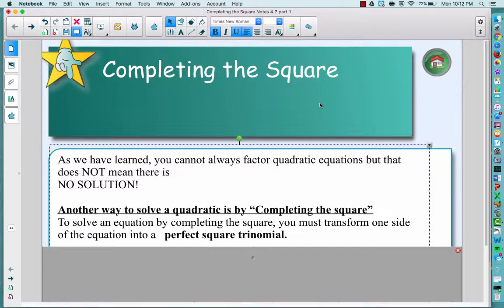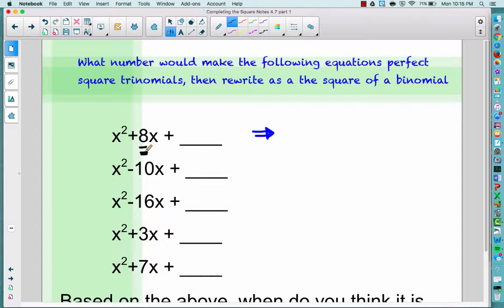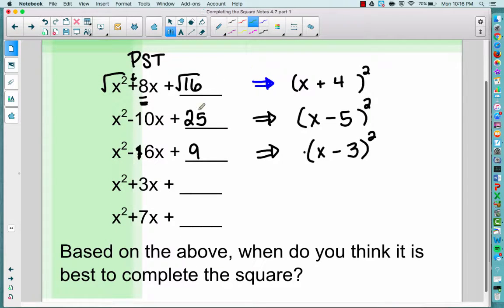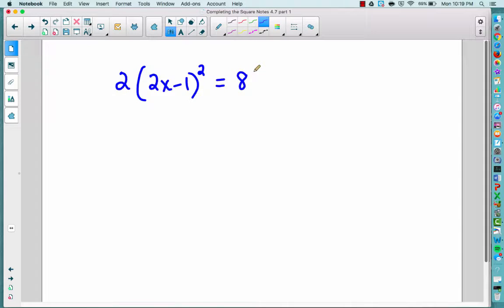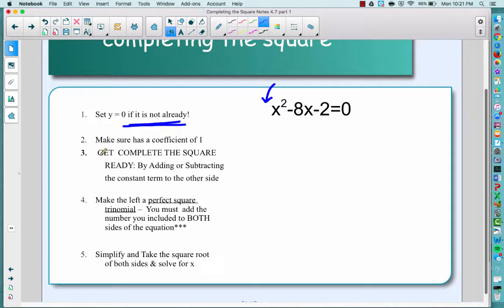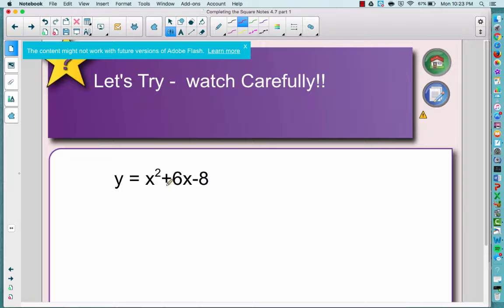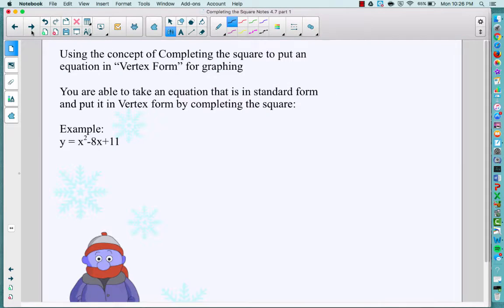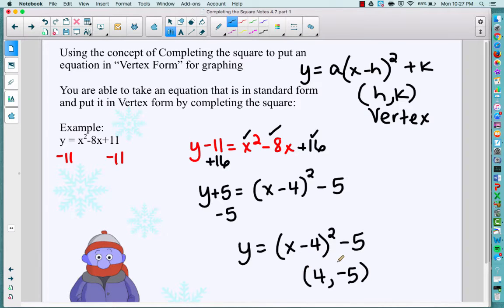Coach Fred's Algebra 2 - Completing the Square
Part 1 (When Coefficient of Quadratic Term is 1)